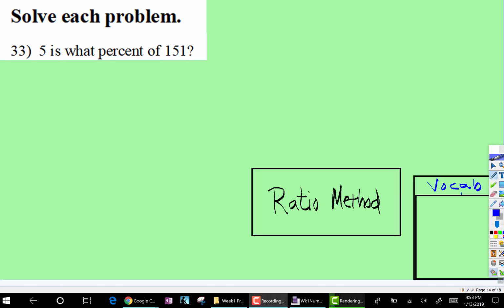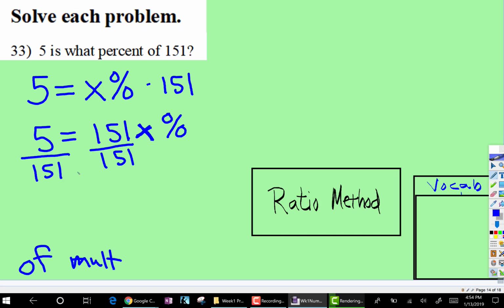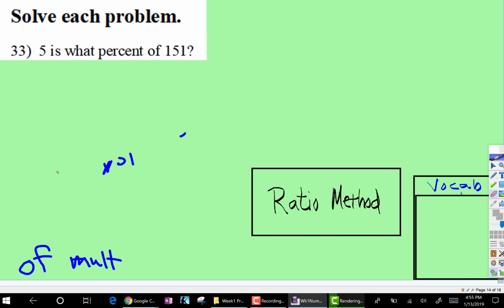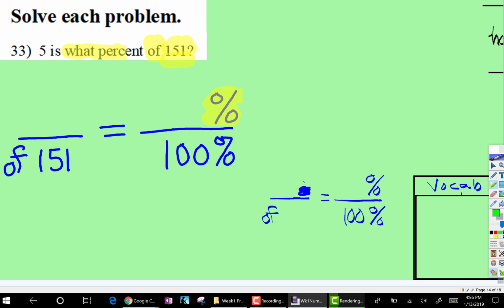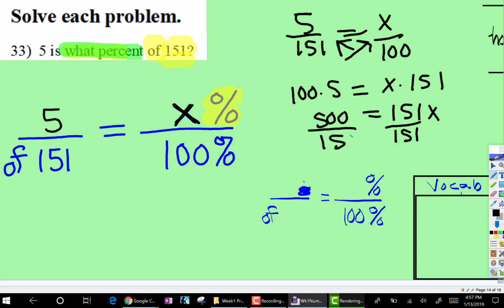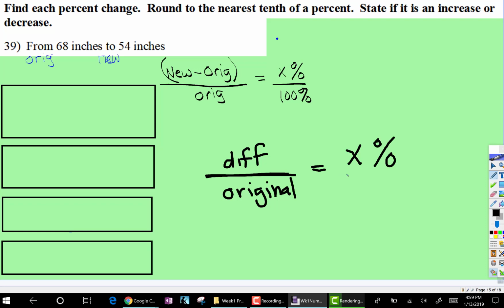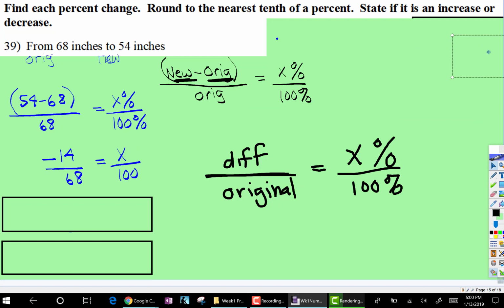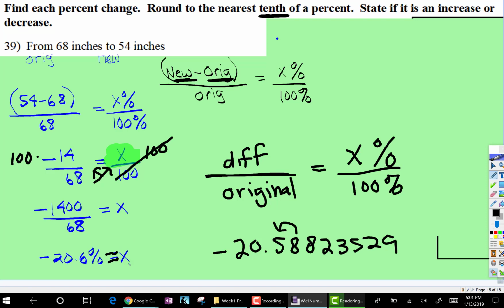Wk-1 Finding Percents and Percents of Change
This video shows two ways to find missing parts of verbal percent problems and how to find how the percent of change.